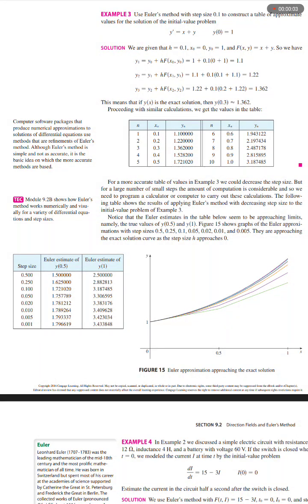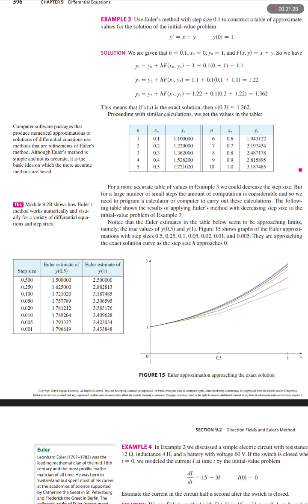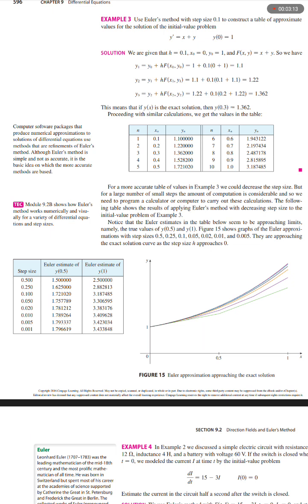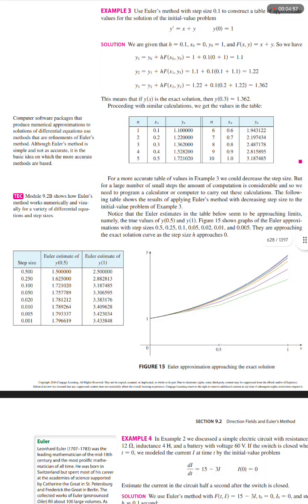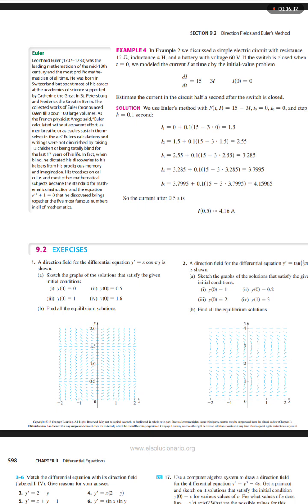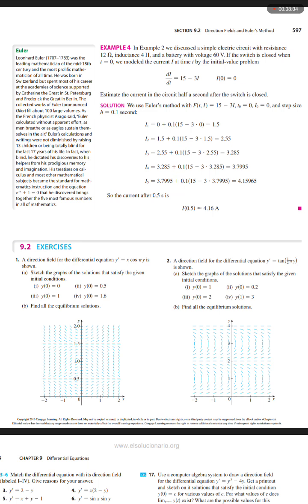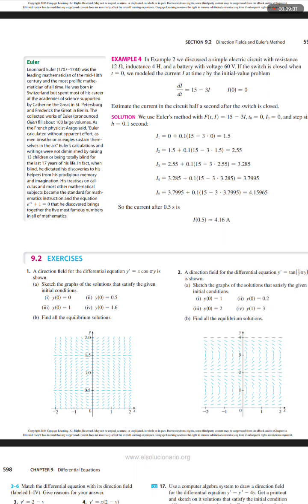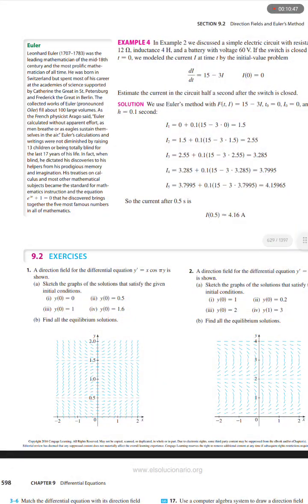Ch 9.2 Differential equations, directions fields and Euler's method ex 3 and 4 end